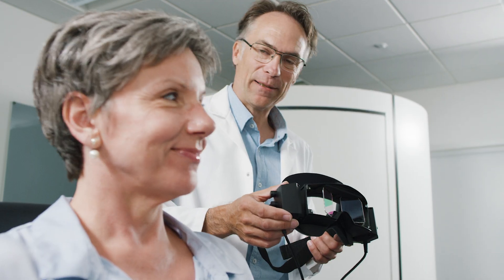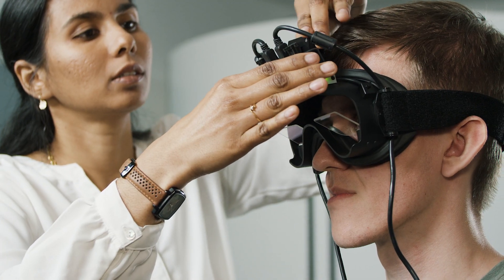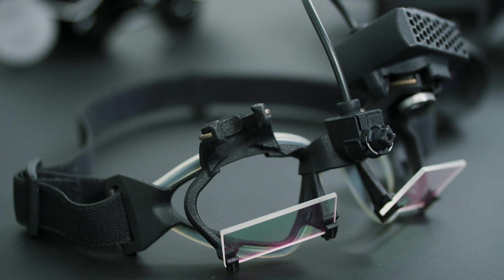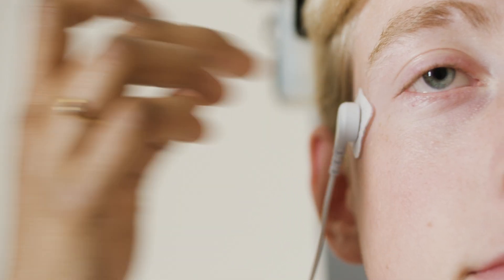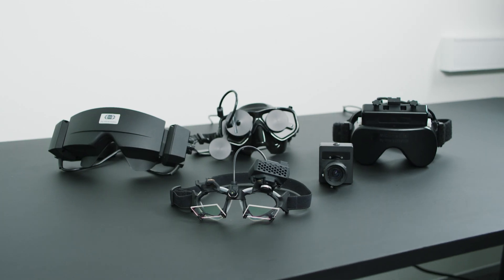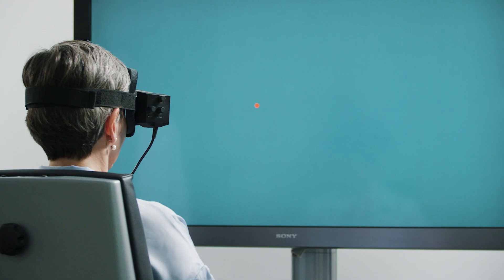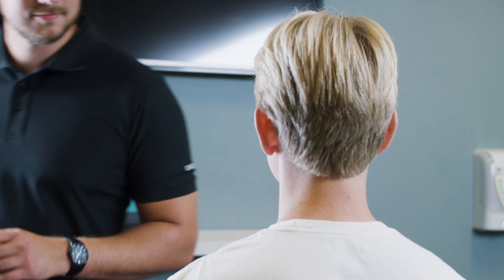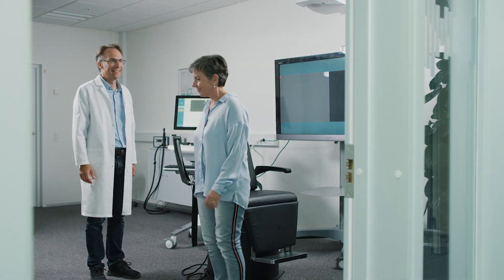VisualEyes™ 3rd Gen - every vestibular test at your fingertips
VisualEyes™ 3rd Gen is the gold standard vestibular solution from Interacoustics.
This diagnostic solution will advance your balance clinic to the next level.

The VisualEyes solution offers a comprehensive battery of vestibular tests, such as VNG, vHIT, caloric, electronystagmography and rotary chair testing.